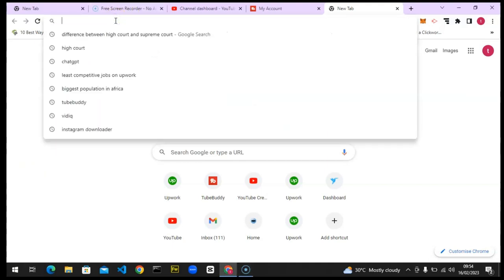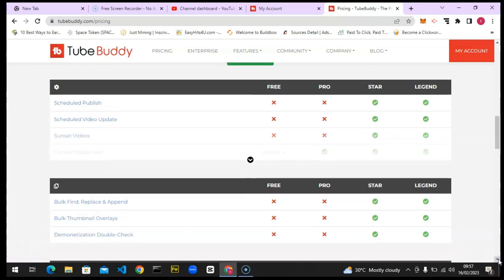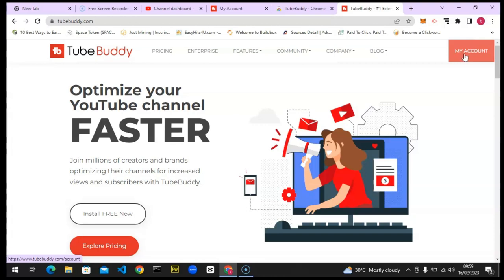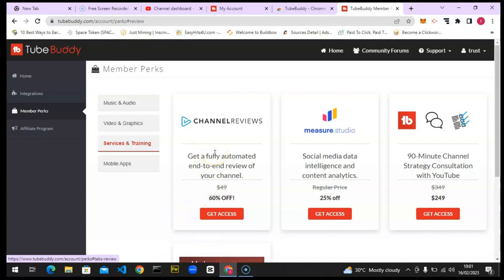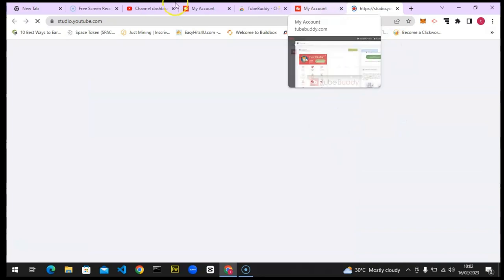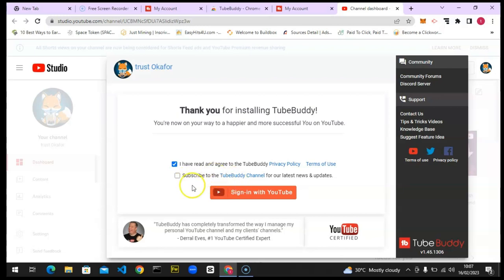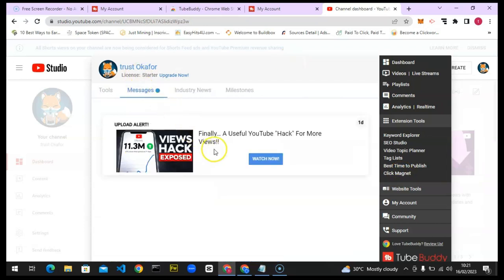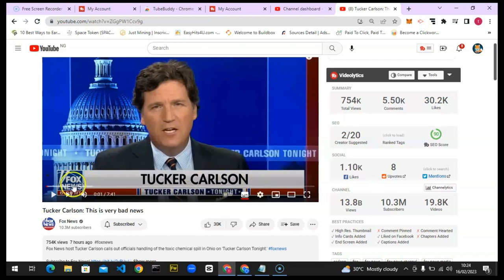How To Install And Use Tubebuddy On Pc | Overview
How To Install And Use Tubebuddy On Pc,  will show you how to use the tubebuddy extension but will show you more of how to access and open the extension, and link it to our YouTube account.